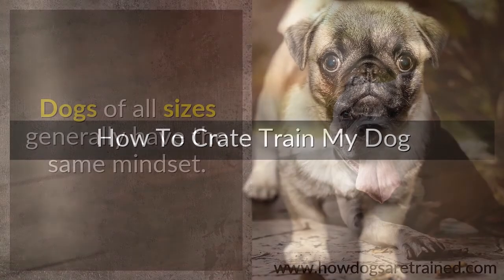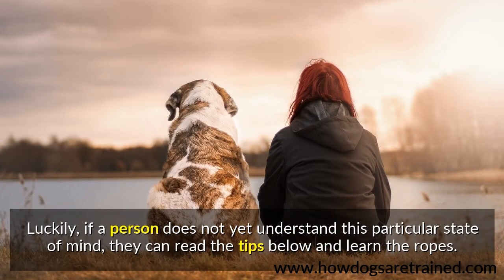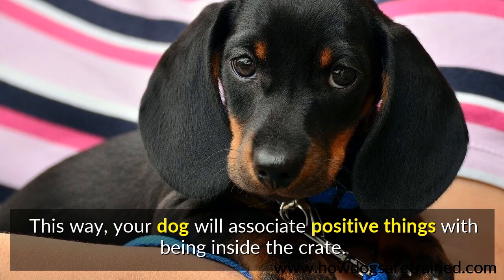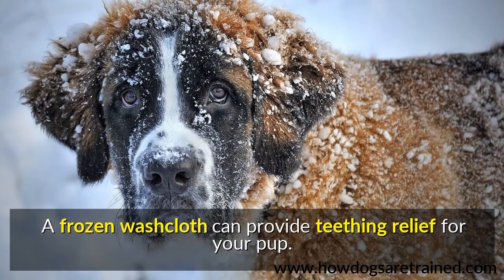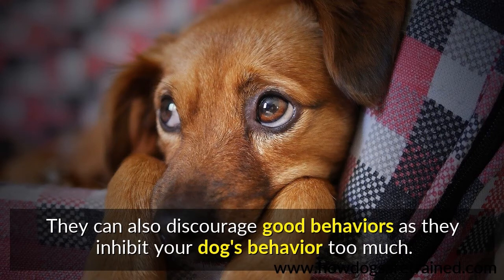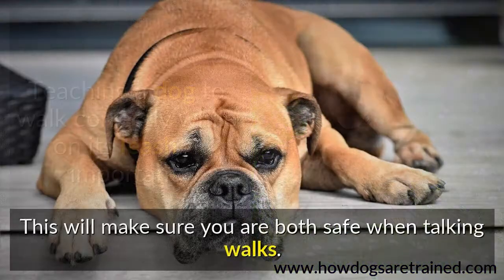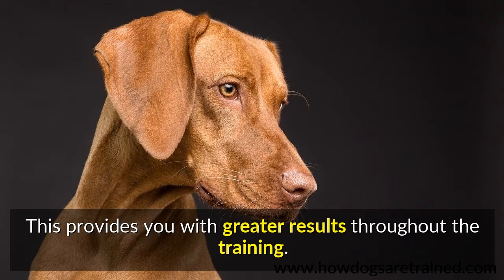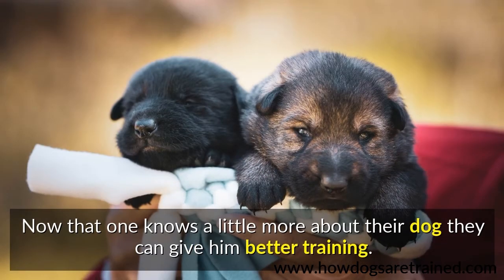How To Crate Train My Dog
Dogs of all sizes generally have the same mindset. Once you get a better understanding of how a dog thinks, you will be more efficient in training yours. Luckily, if a person does not yet understand this particular state of mind, they can read the tips below and learn the ropes.

Your dog will get used to its crate if it can feel at home in it. You should put their food in the cage and leave the door open if it is time for them to eat. This way, your dog will associate positive things with being inside the crate.

Teething is painful, and providing chew toys helps alleviate the pain. Keep items that are potentially more painful out of reach. Put the chew toy in front of it immediately so it learns that this toy is what it should be chewing. A frozen washcloth can provide teething relief for your pup.

Don't bother with shock collars. They often don't function as well as advertised and are far more expensive than conventional training methods. They can also discourage good behaviors as they inhibit your dog's behavior too much. It is common for these tactics to create adverse behavior.

Teaching a dog to walk correctly while on its leash is important. This will make sure you are both safe when talking walks.

Start with the easy stuff. Not only does this give you a feeling of satisfaction in your success, but your dog also learns about what an acceptable behavior is. This provides you with greater results throughout the training.

Understanding a dog's mentality and psyche are crucial to train a dog. When you understand how your dog learns, you can develop a training program specifically tailored to your dog. Now that one knows a little more about their dog they can give him better training.